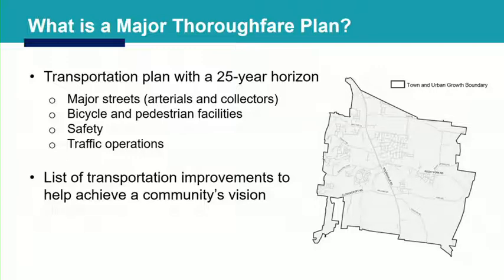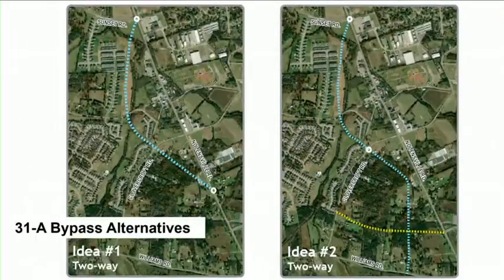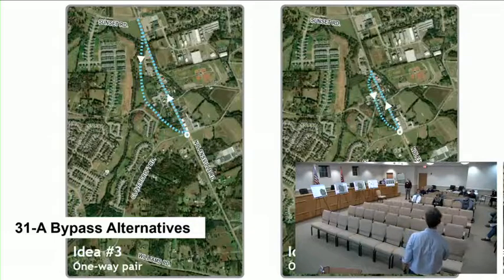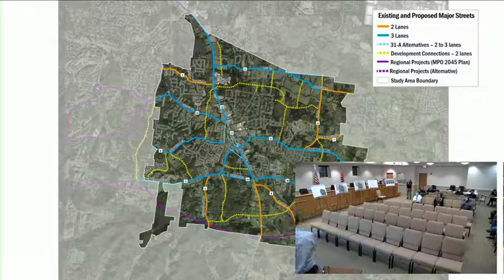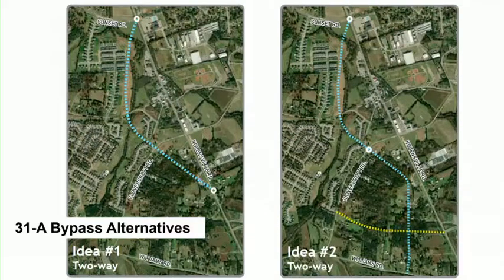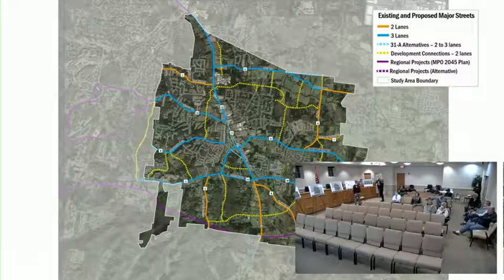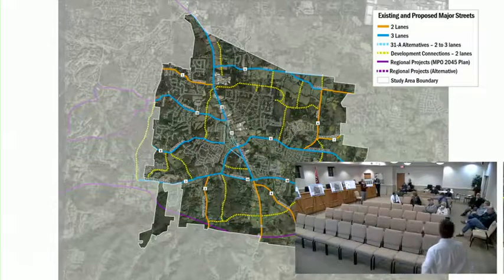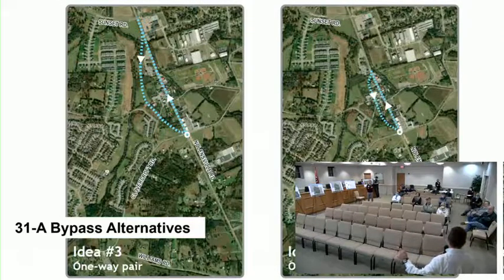Major Thoroughfare Plan Update Public Workshop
Second community workshop to provide feedback on the draft roadway, bicycle, and walkway project recommendations for the Town of Nolensville. Thursday, November 18, 2021